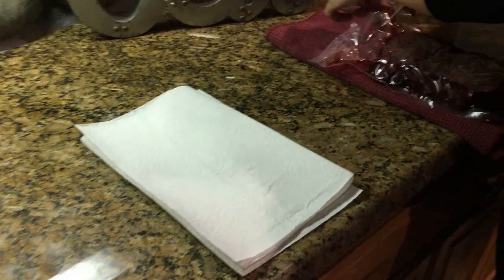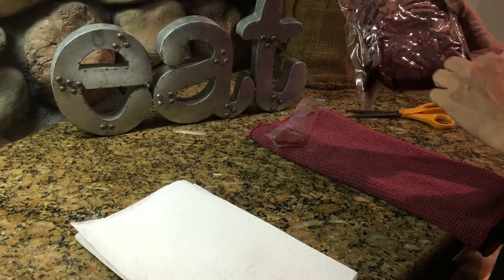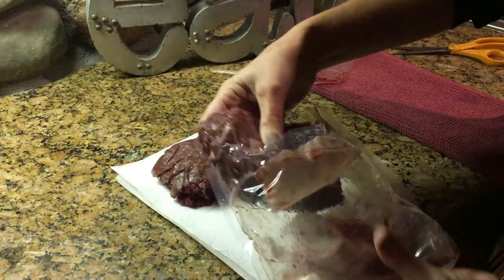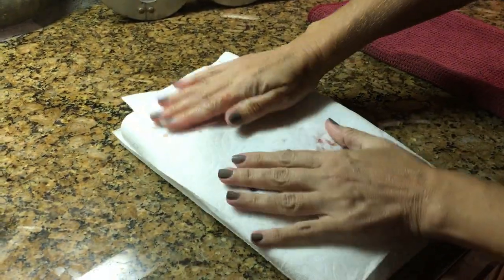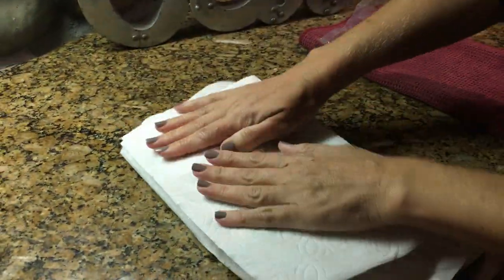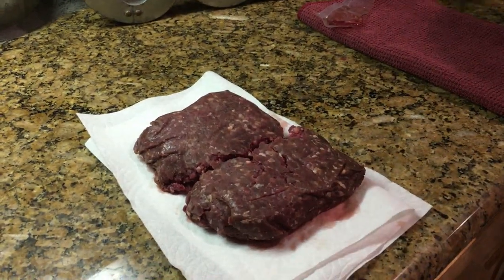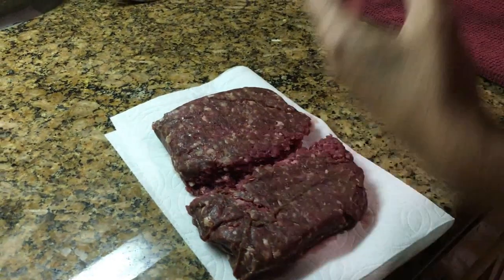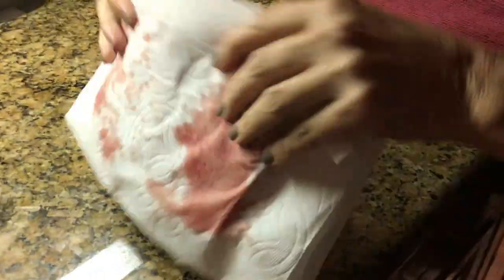How to Get the Gamey Taste out of Meat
Guys this is my moms secret way to get that gamey taste out of your deer, elk, antelope, and every other game animal.   I hope you like the way, super easy and it actually works, every time my mom cooks she uses this way and it is awesome.